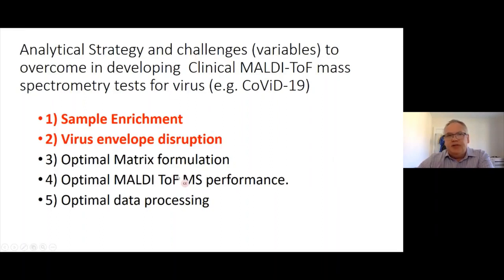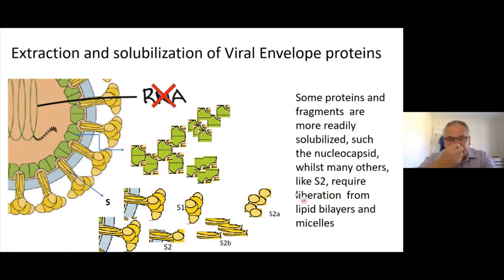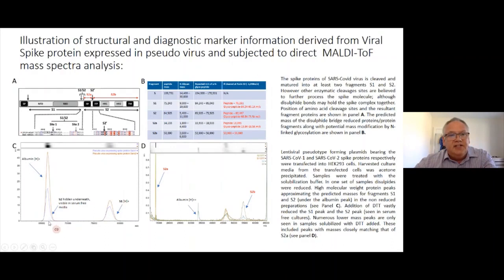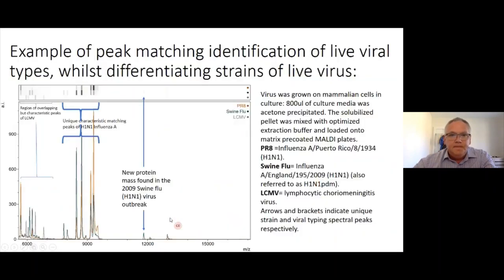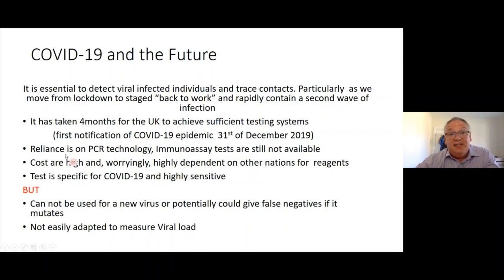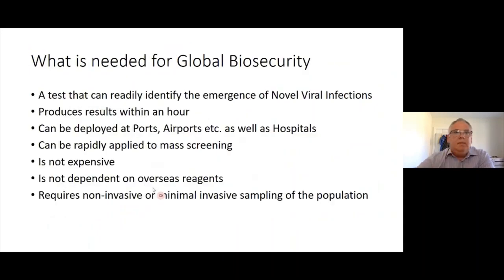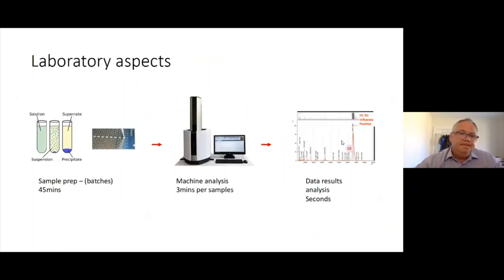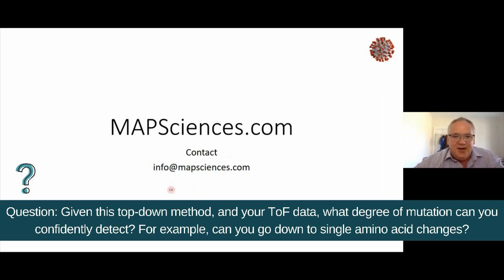Direct detection of viral proteins by MALDI-ToF MS: sample screening for CoViD-19 and beyond